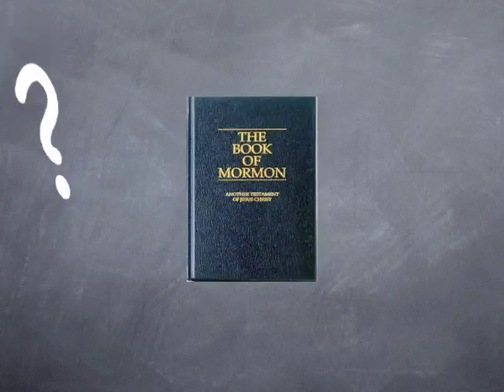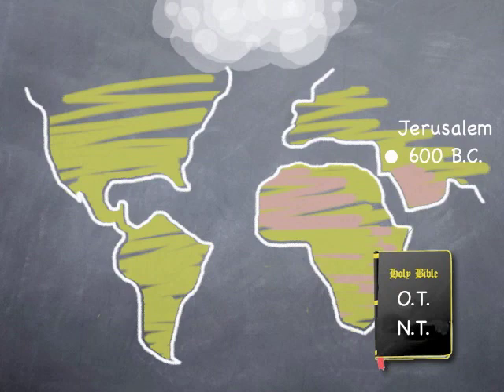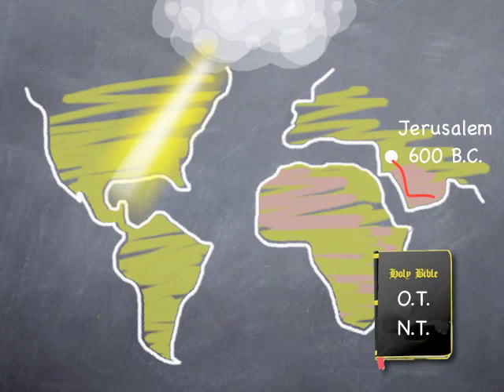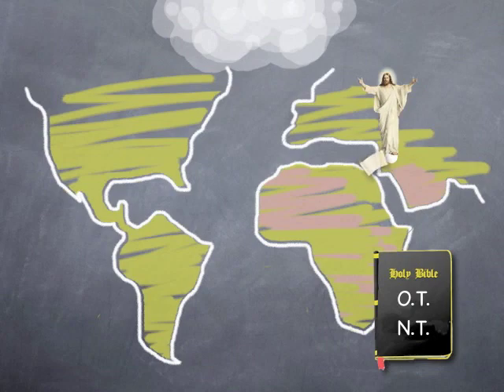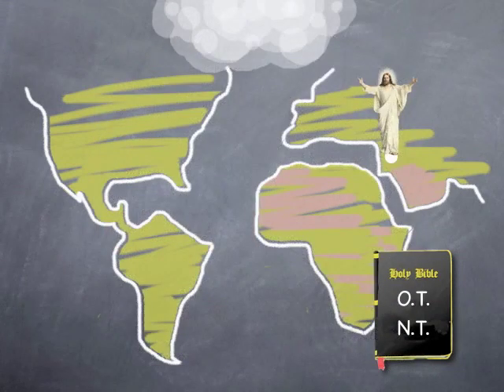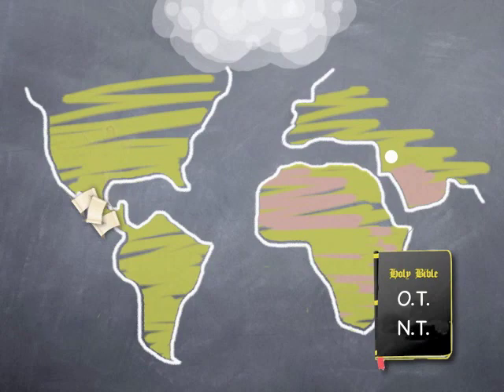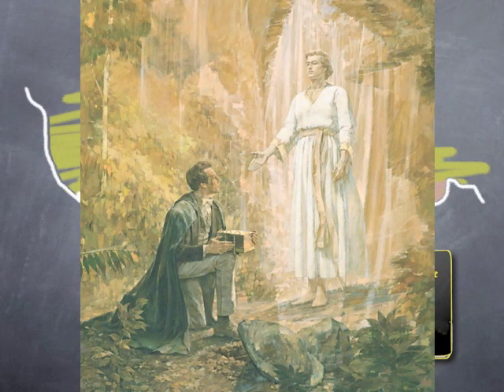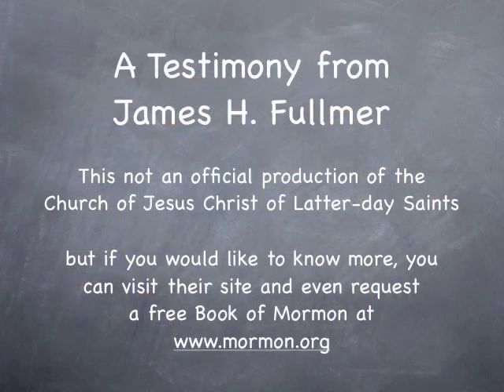What is the Book of Mormon?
One way to introduce the purpose and significance of the Book of Mormon.